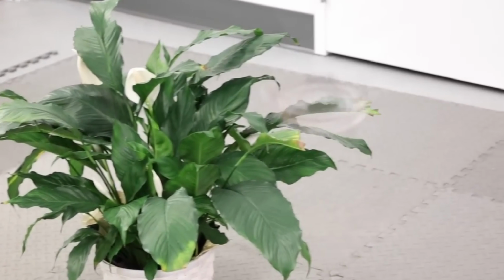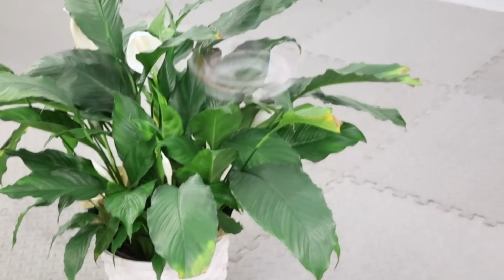This Drone Becomes Nearly Invisible While Flying!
A team of engineers has created one of the most fascinating drones ever built. Instead of using camouflage or expensive cloaking technology, the Phantom Twist drone becomes incredibly difficult to see simply by spinning at extremely high speed.